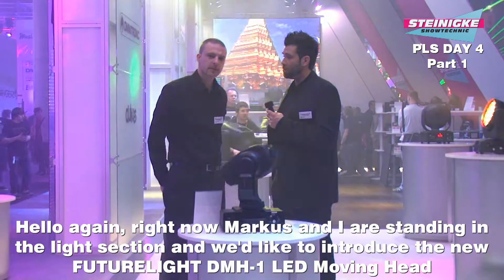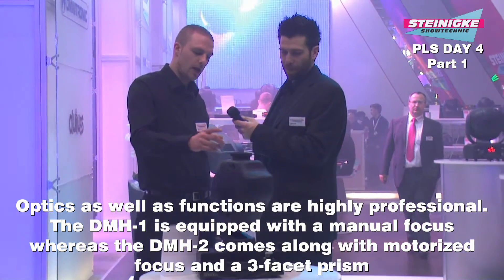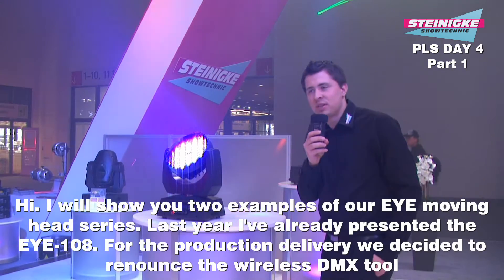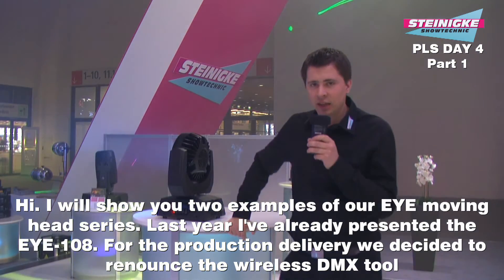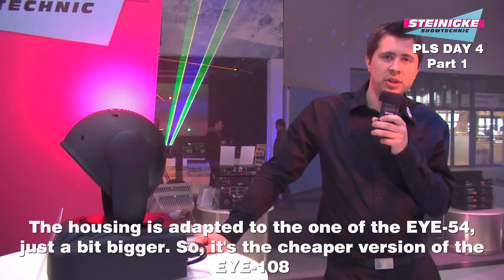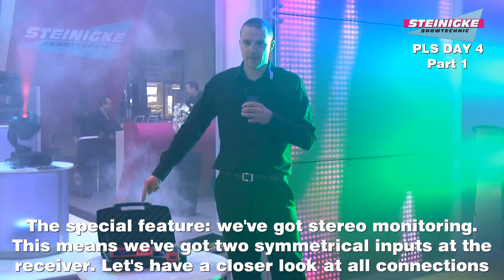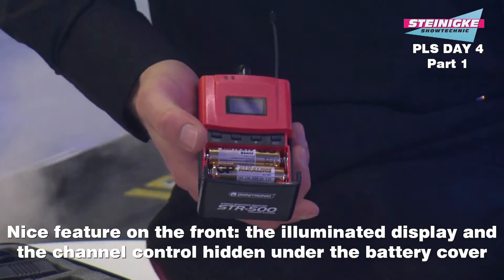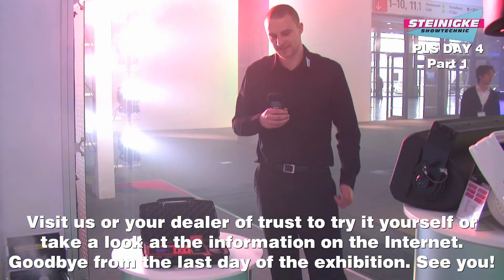Steinigke Showtechnic - Prolight & Sound 2010 - DAY 4 roundup / Tagesrückblick PART 1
Der vierte Messetag/Part 1: Crew, Futurelight DMH-1 LED Moving Head, Futurelight Eye-108 RGBW, Eye-90 RGB, Omnitronic STR-500 in-ear monitoring/Sender Empfänger Set,
The fourth exhibition day/Part 1: Crew, Futurelight DMH-1 LED Moving Head, Futurelight Eye-108 RGBW, Eye-90 RGB, Omnitronic STR-500 in-ear monitoring receiver set